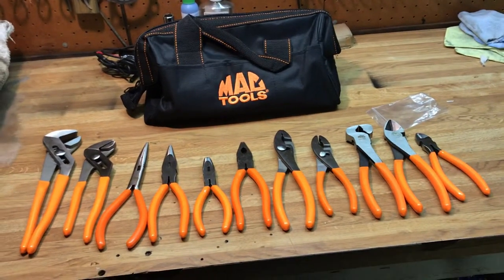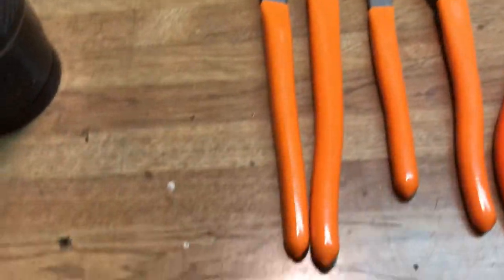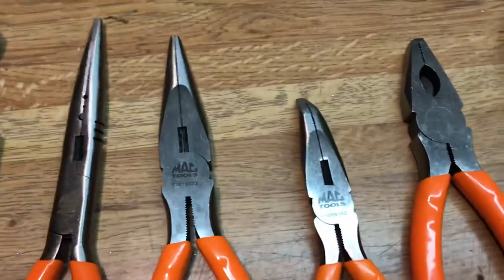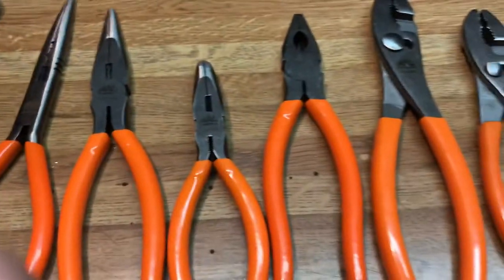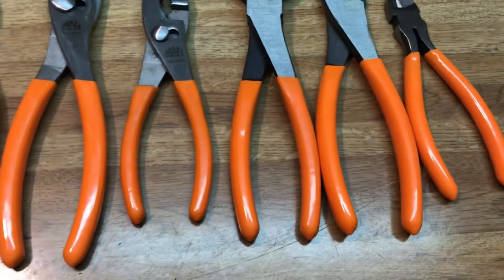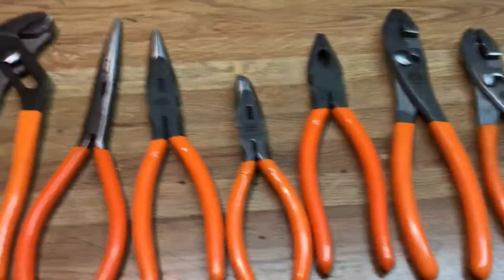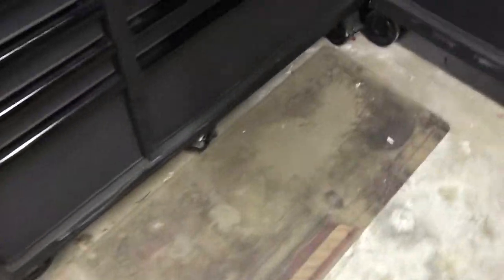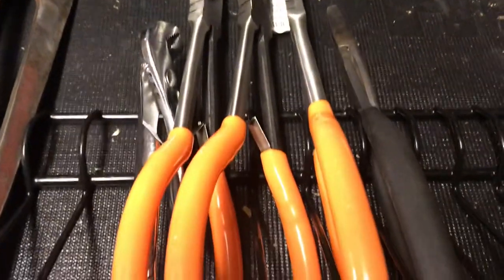New Mac Tools 11 piece plier set orange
New Mac Tools 11 piece Plier set